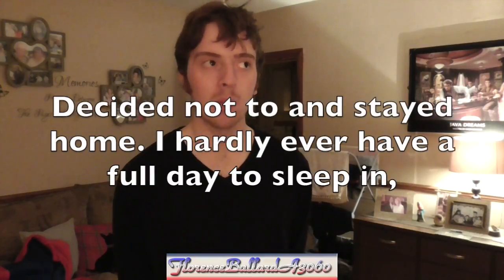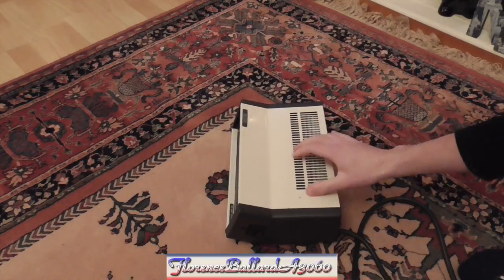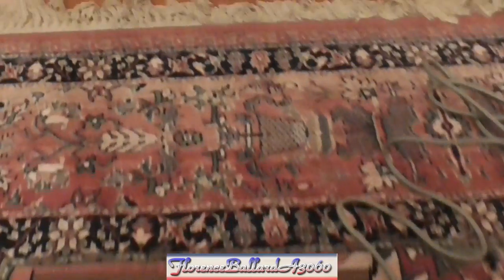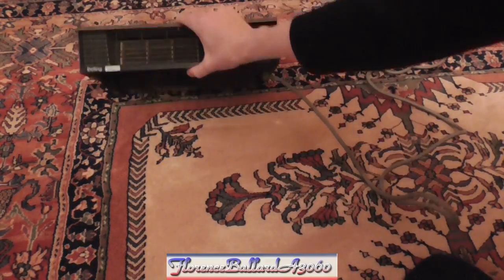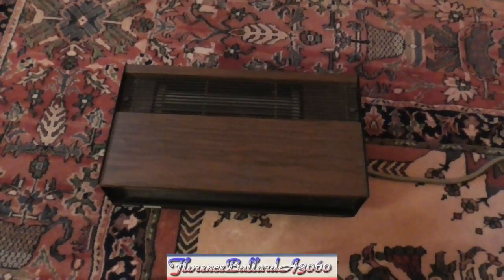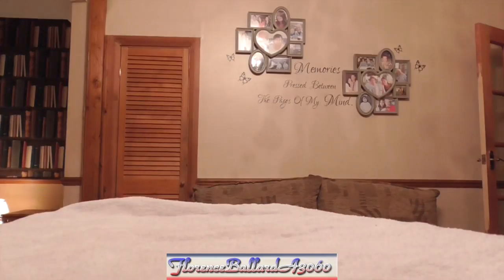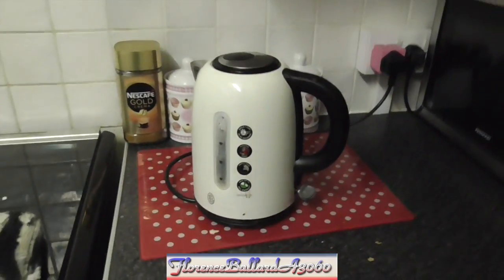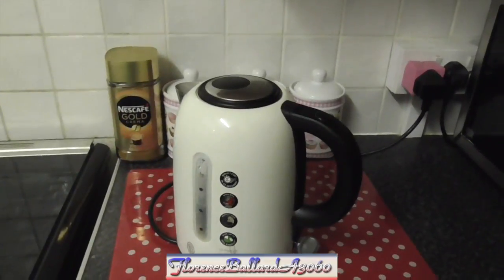Various Appliances 1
ATTENTION ALL VIEWERS: FlorenceBallardA3060 does NOT take any requests for any reason…anyone who comments asking for requests, be aware your request will be declined.

The new series I am starting on this channel, simply titled "Various Appliances" followed by the video number. In simple terms, it's a compilation of short clips, below the 10-minute approval mark that I have recorded of various small and even large appliances around the house, at work or even at other places I visit. NOTE: This does not include anything at BHF as these have their own "Tests & Finds" videos. This video includes a brief explanation about this series. Next video to follow is the vlog of my journey to Crewe, which I originally was not going to record.